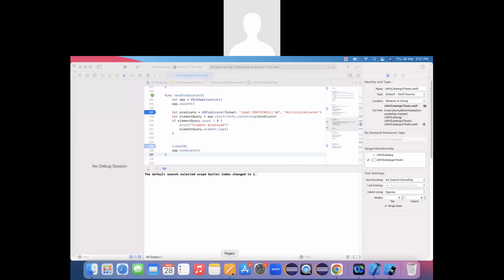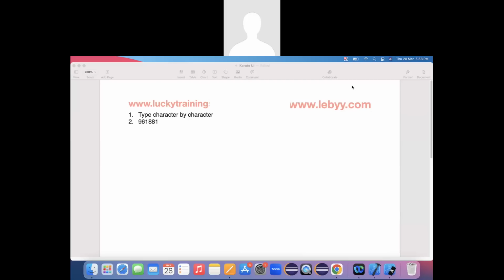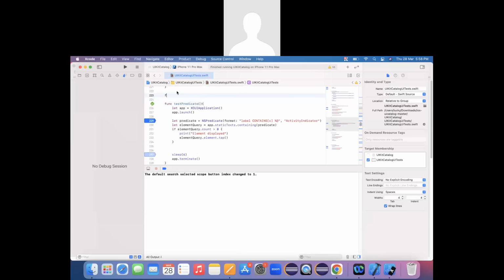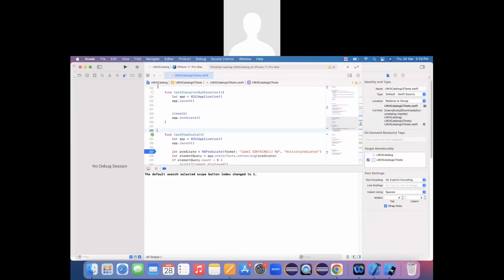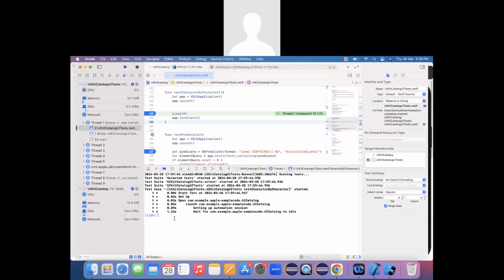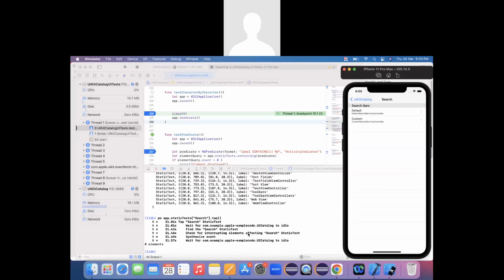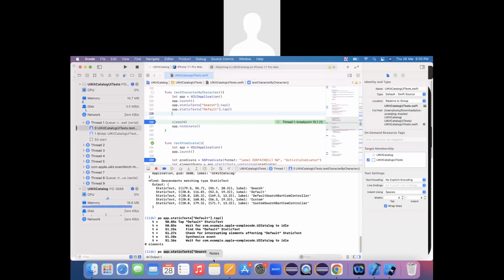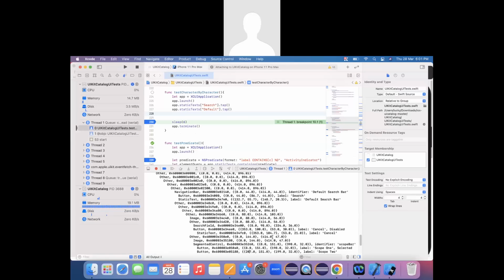XCUITest Type Character By Character |Mobile Automation using XCUITest | XCUITest for beginners